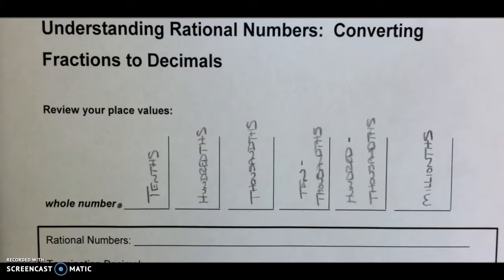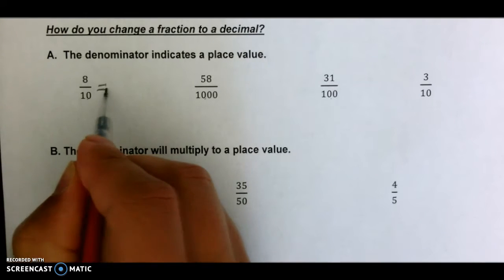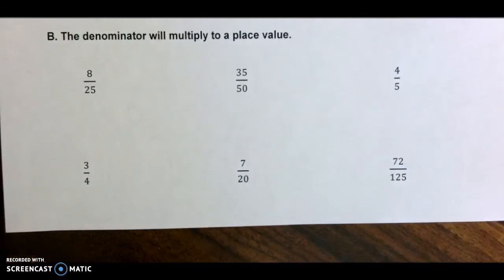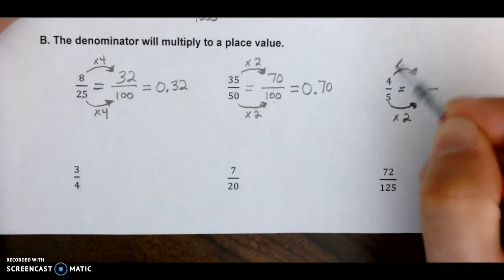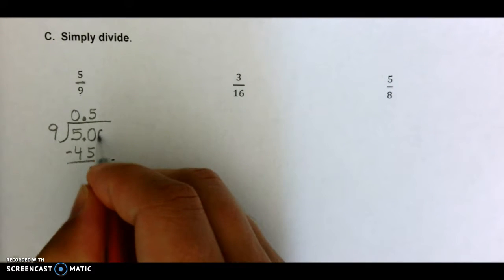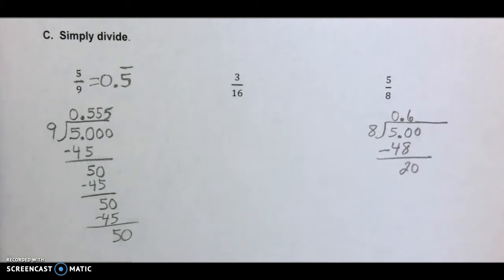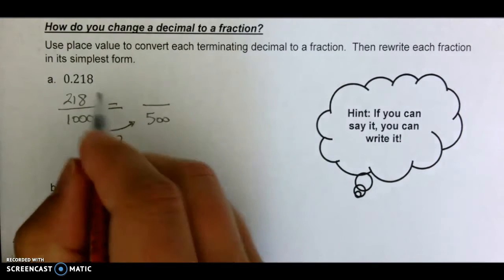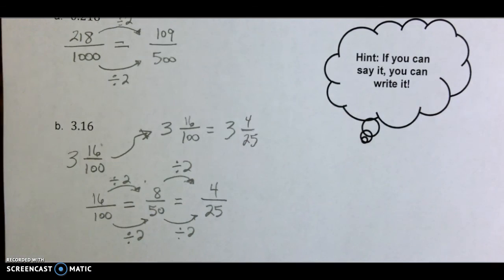Converting Between Fractions and Decimals Notes